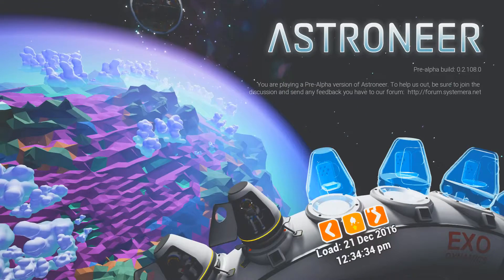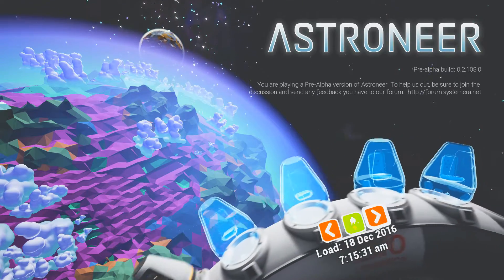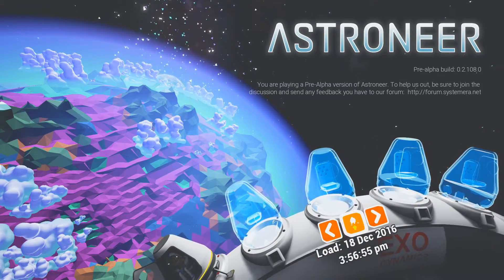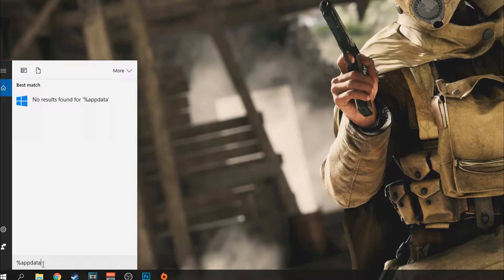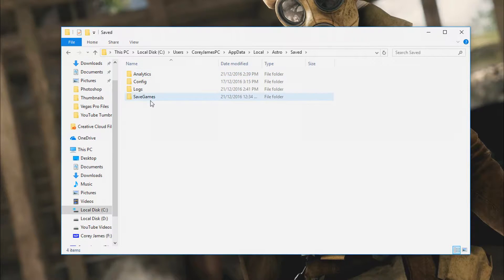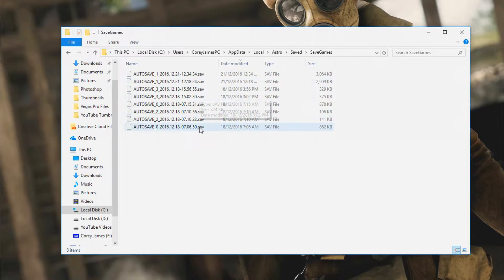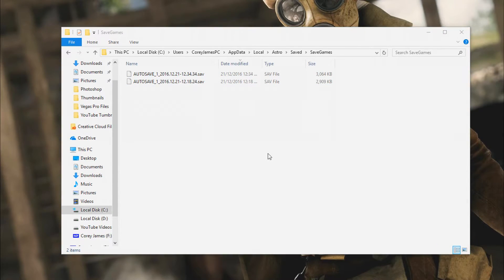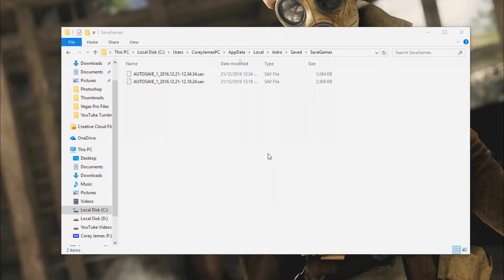How To Delete Saved Games | Astroneer Tutorial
I show you how to delete those unwanted Astroneer saved games on PC and it's super easy! Go to: AppData/Local/Astro/Saved/SaveGames to find your saved files.

The Squad!